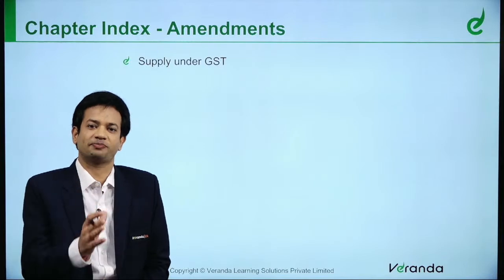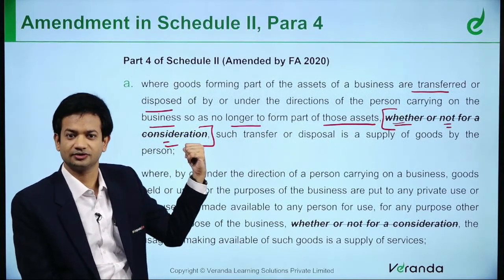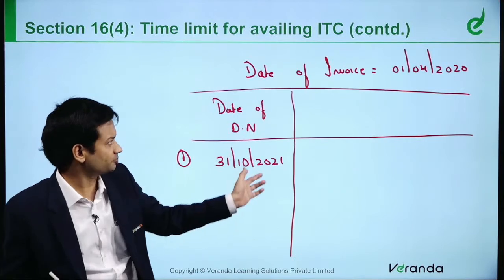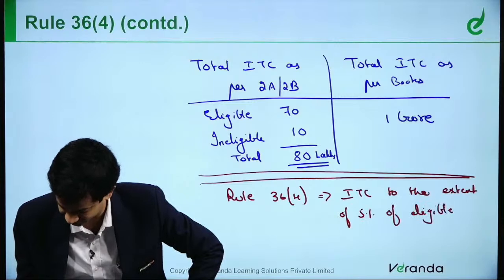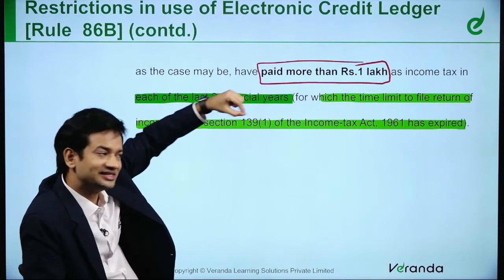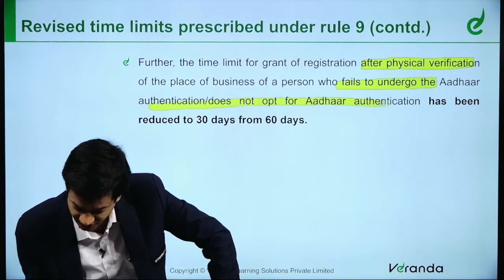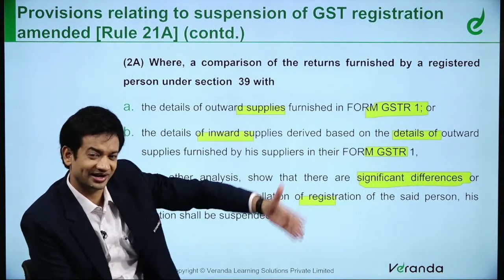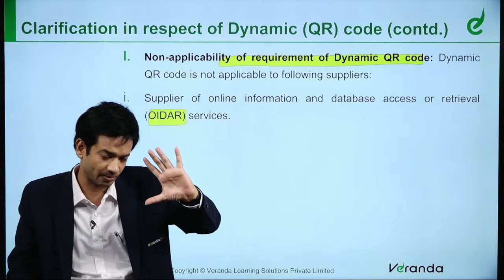GST Amendments for Dec'2021 attempt | CA Final | Veranda CA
We are glad to have you in our Webinar

Topic : GST Amendments for Dec'2021 attempt
Session By : CA Sumit Kedia

1. Your Foundation course fee is just Rs. 9,999 + GST (without books)
2. Your Intermediate group-wise course fee is just Rs. 10,999 + GST (without books).
3. Your Final group-wise course fee is just Rs. 11,999 + GST (without books).

CA Foundation
CA Intermediate
CA Final

1. Daily lectures by subject matter experts with Q&A
2. Textbooks for all the courses
3. Advisor for each student throughout the course validity
4. Live doubt clarification sessions
5. Chapter level test with a solution for practice
6. Knowledge Check after every video lecture's
7. Mock Tests – Quality Evaluation by professionals with immediate feedbacks (As per ICAI pattern)